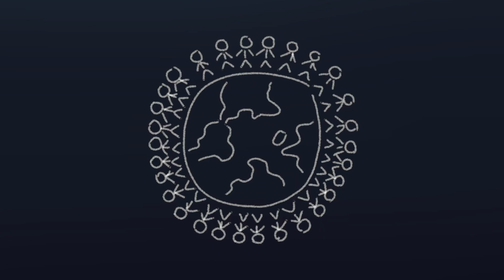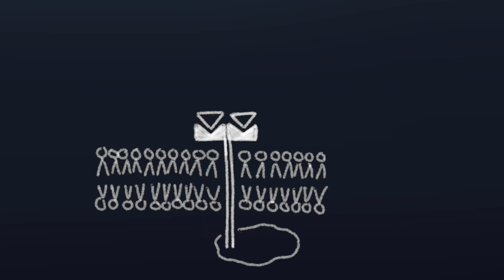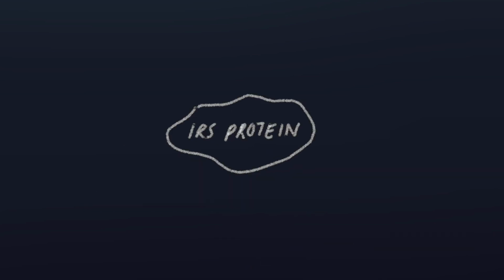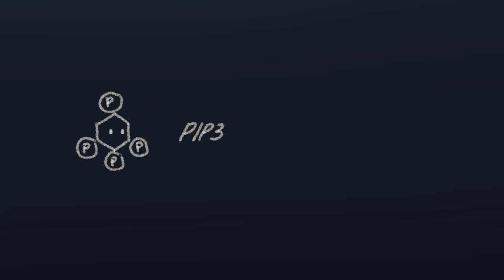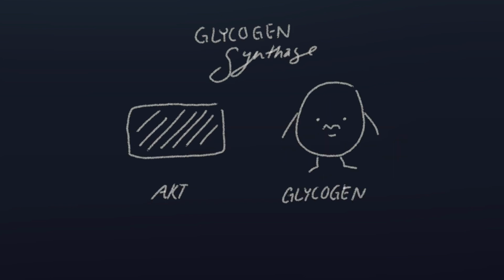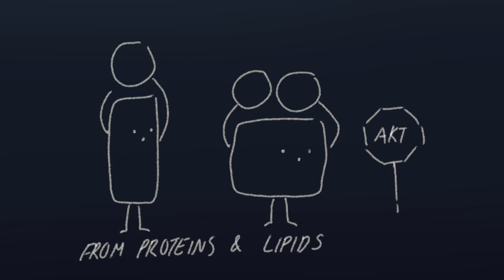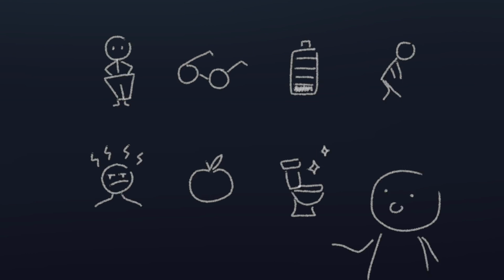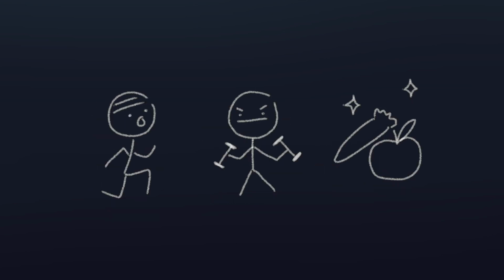diabets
i woekrkd to hard to hide this gem in my unlisted. your welcome my childrem